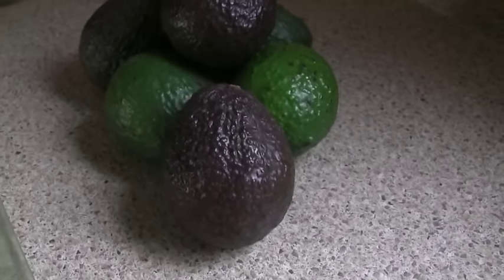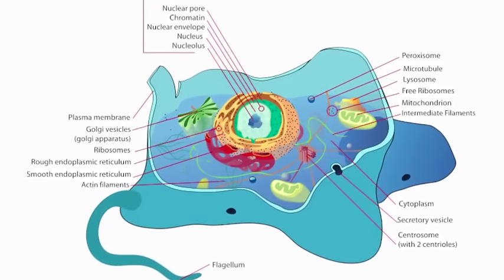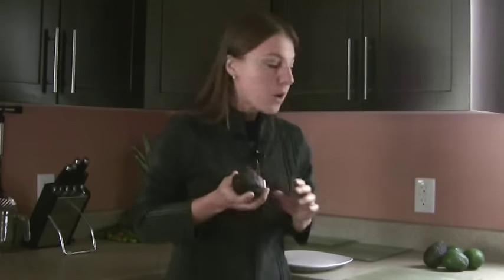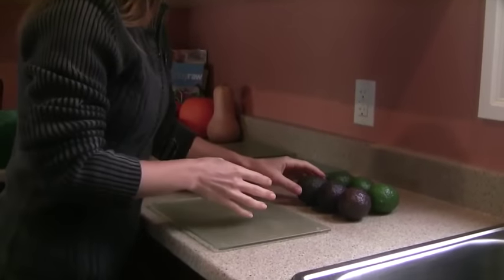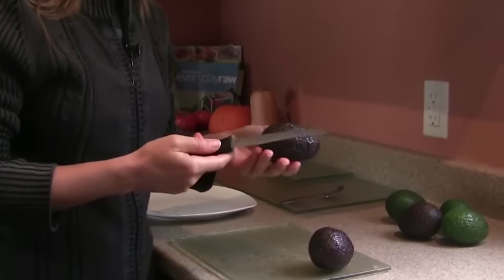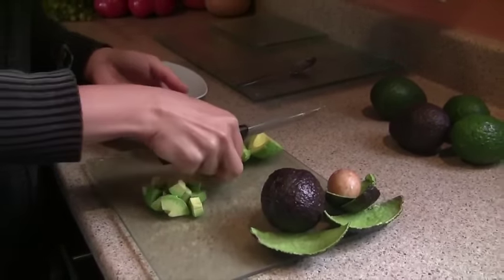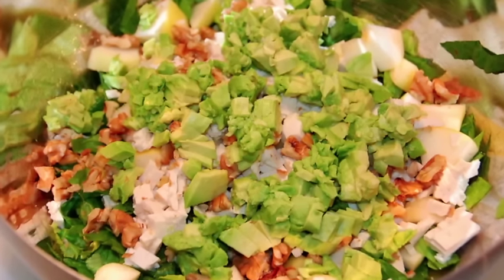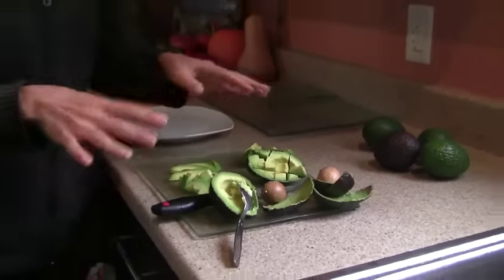How to eat an Avocado: Nutrition Benefits, Tips & Preparation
On this episode of Healthytarian Living, holistic teacher Evita Ochel shares how to eat an avocado. The video includes a demo of its preparation, sharing about the fruit's nutritional benefits, buying tips, storing, meal ideas and more.

**NOTE: Take extra care and be mindful when using your kitchen knives to cut avocados or remove pits. The degree of sharpness, the pressure you use, and type of knife you use will all make a big difference to the outcome, and YOUR safety is YOUR responsibility.**

New to whole-food, plant-based eating? Check out Evita's complete video course How to Eat Whole-Food, Plant-Based on Udemy

*About the Avocado Pit:* Information about the avocado pit is NOT included in the video because this video is intended for everyday eating for the general audience and the avocado pit is NOT a common or easy part of the avocado to eat, nor is it necessary or proven safe in certain quantities. The pit requires an intensive preparation process in order to make it possible to eat without hurting one's teeth or choking, and it requires tools, like a high-powered blender or dehydrator, that many people will not have, making it impractical to consider or recommend to most people. Even though the pit is edible, and just like any other "plant seed" it does contain nutrients and health benefits, *it is medicinal in its chemical composition* and its safety and dosage have NOT yet been established. This means that it should be treated more as a medicine, than a food, and used with conservative wisdom after thoroughly learning about its properties, risks, and how they may influence one's health. Consider the apple seed or apricot kernel seed, as other such similar examples. These contain compounds that can be medicinal or toxic, depending on how they are used. According to the California Avocado Commission, "The seed of an avocado contains elements that are not intended for human consumption."